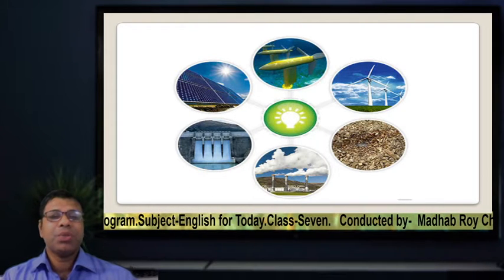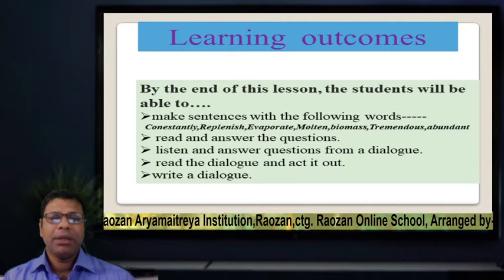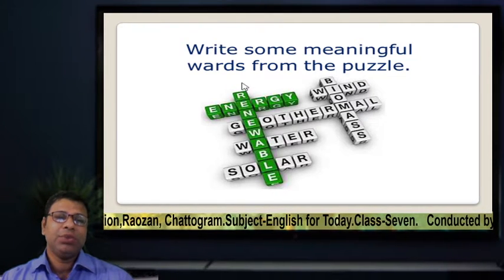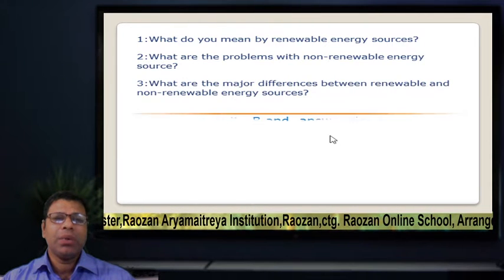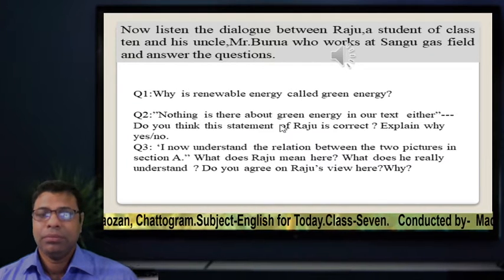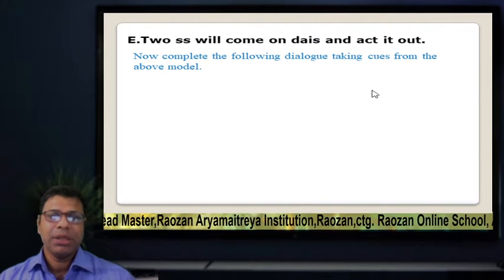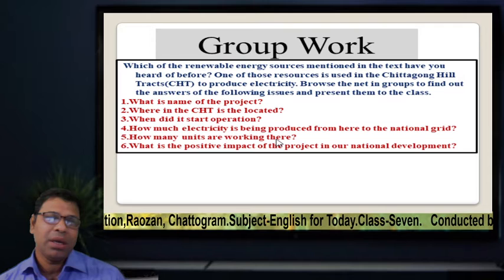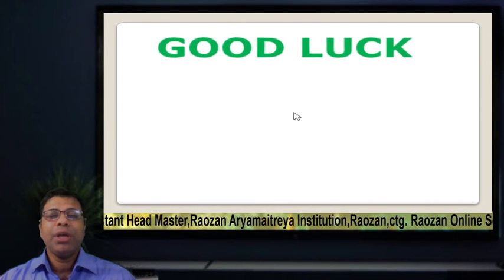The renewable energy source 3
This is a lesson for the students of class ten and nine according to English for Today.